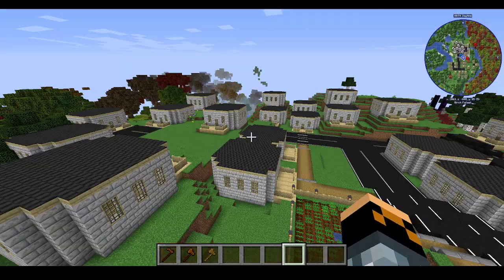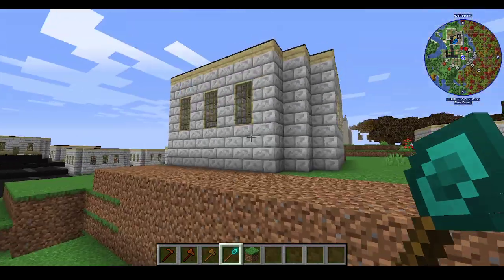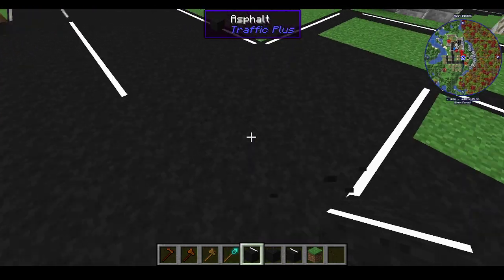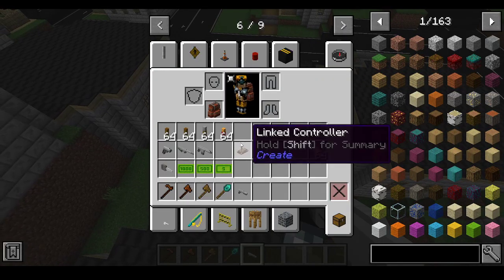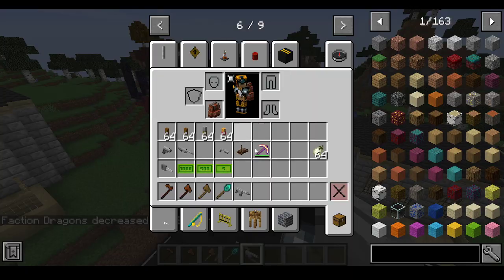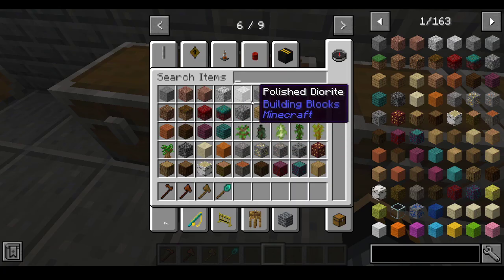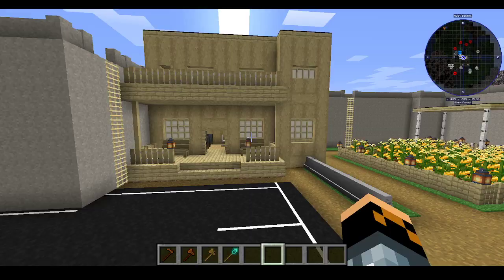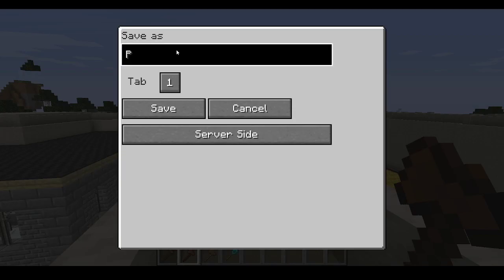Minecraft - Civilization War - Ep. 2.2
Welcome to Civilization War. Join Jonny and his chance to survive a militaristic simulation of a game thought up in his own mind. This is a modded Minecraft survival on java edition.